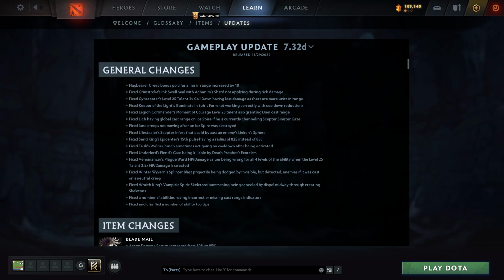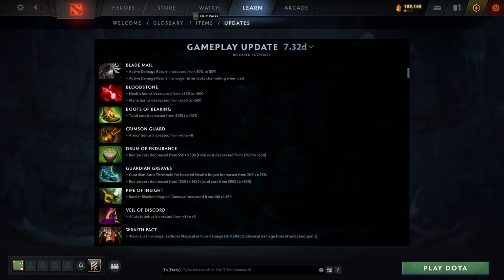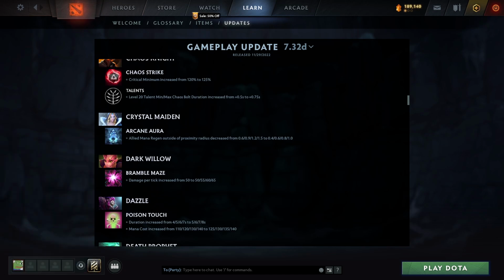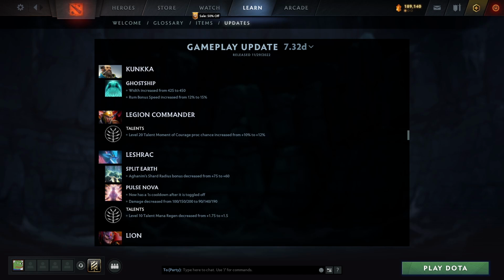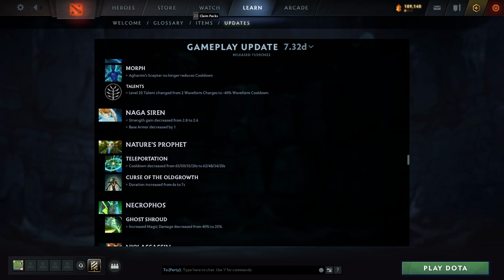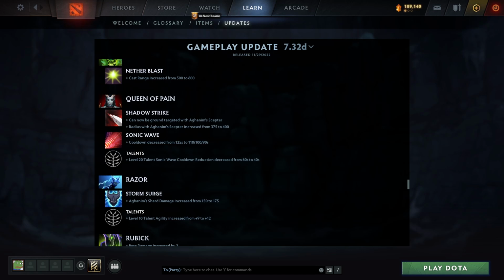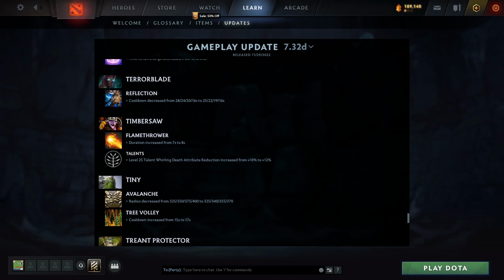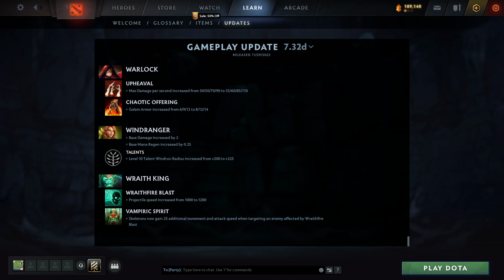WRAITH PACT IS DEAD!!! - 7.32d Patch Analysis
7.32d Patch Analysis